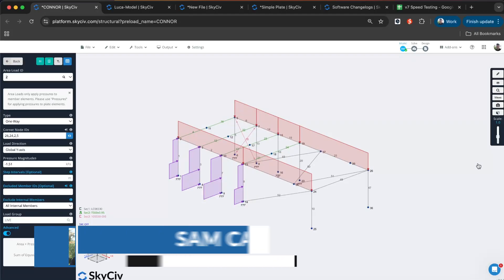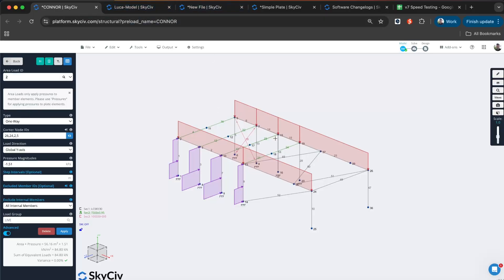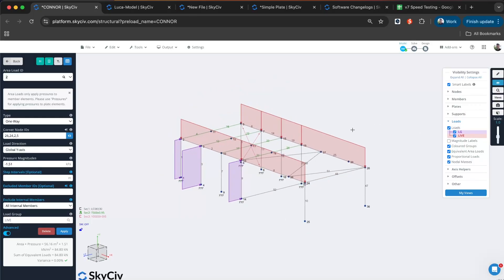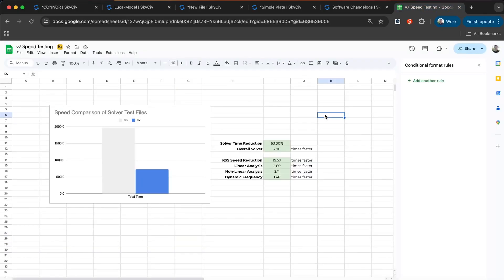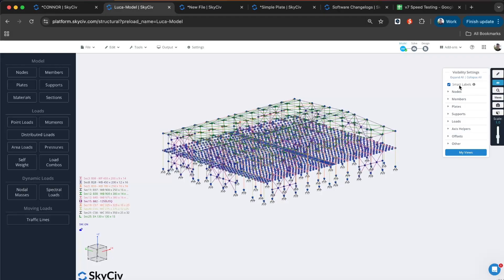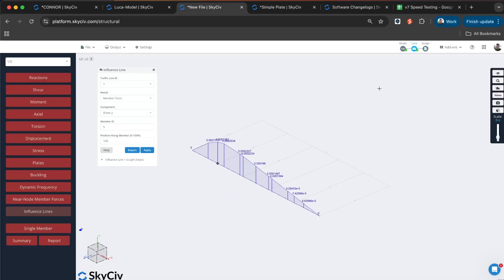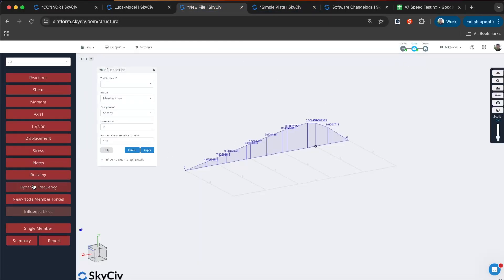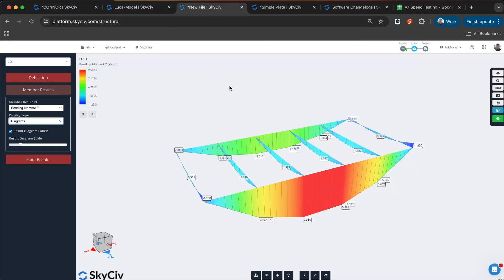SkyCiv Structural 3D v7.0: New Features Explained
SkyCiv Structural 3D v7.0 is here! In this major update, we’ve focused on giving engineers a smoother experience across larger, more complex models right in your browser.

0:00 Introduction
0:52 Area Loads Upgrade
4:47 Solver Speed Improvements
6:16 Graphics Speed Improvements
6:48 New Influence Lines Feature
8:40 Section Plate Cut Improvements
9:47 General UI Improvements